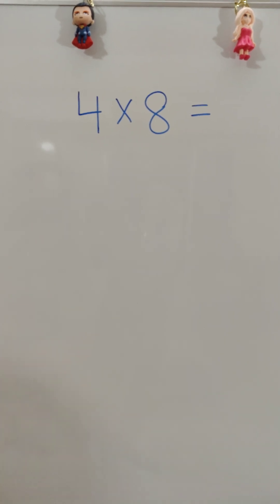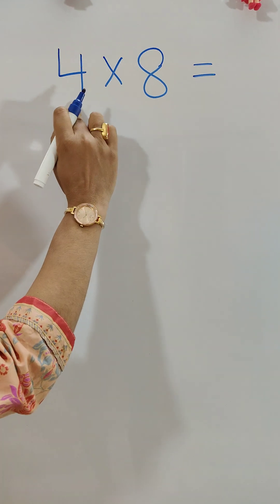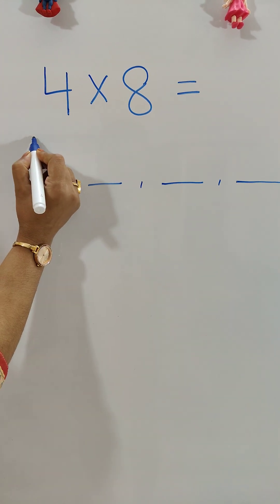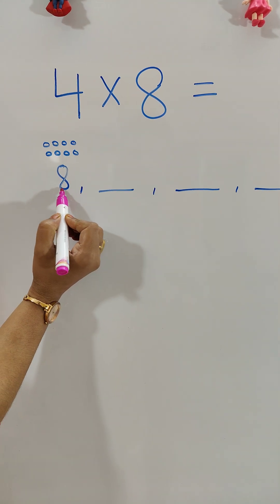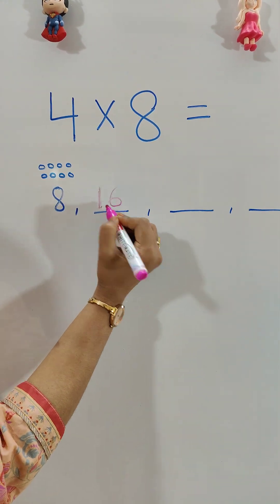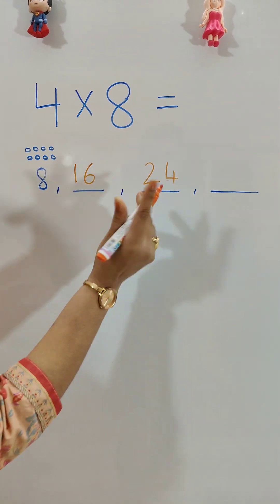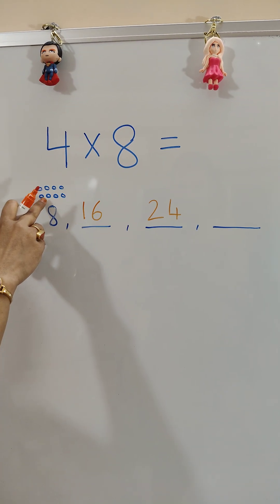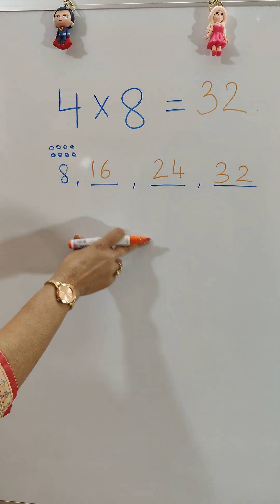Multiplication using Skip Counting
In this shorts we are going to learn a strategy of multiplication using skip counting.

math-only-math